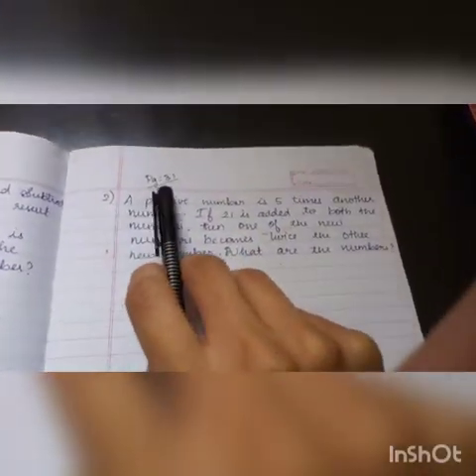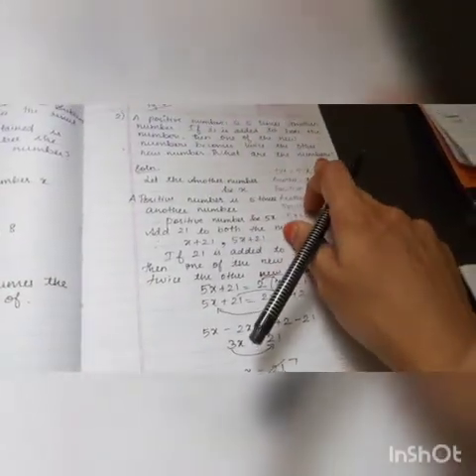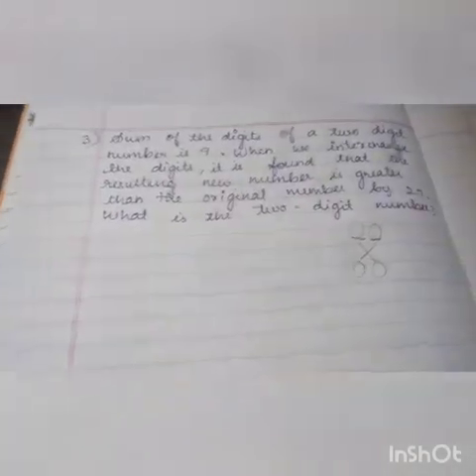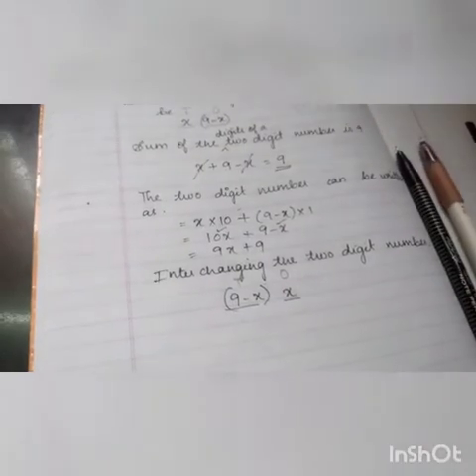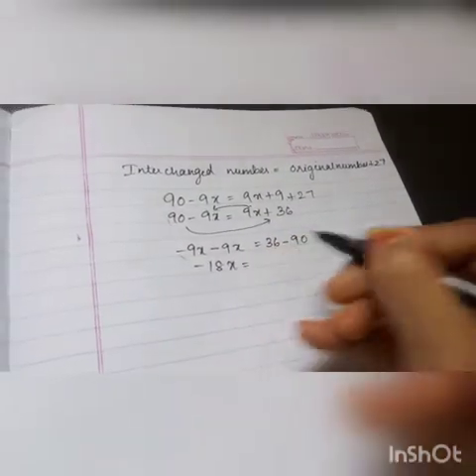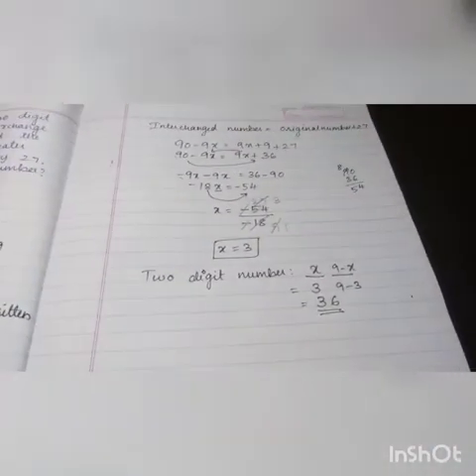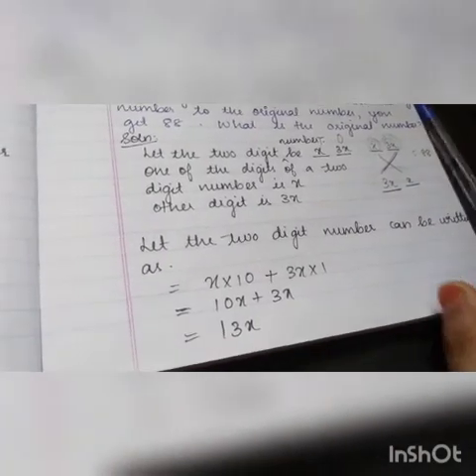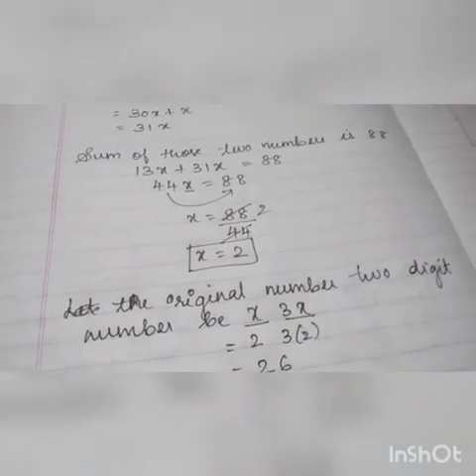Grade:8 Ex:2.4 part:2